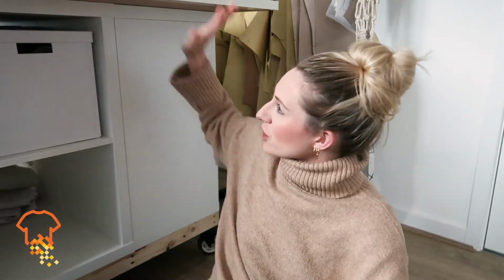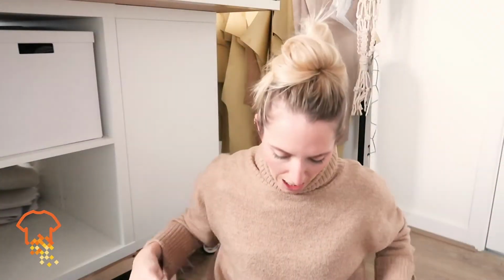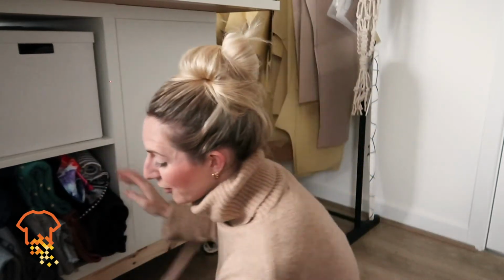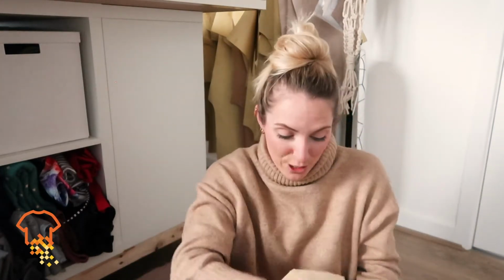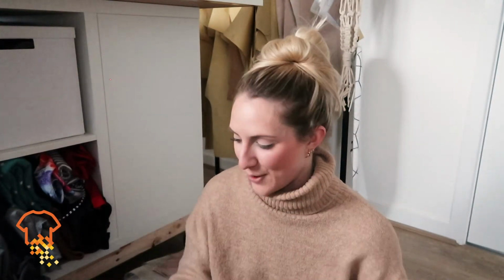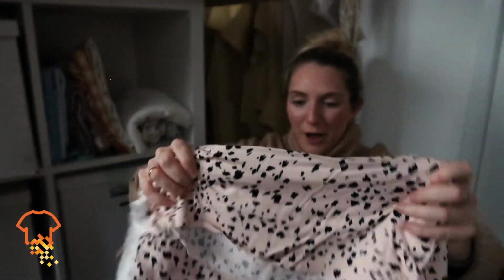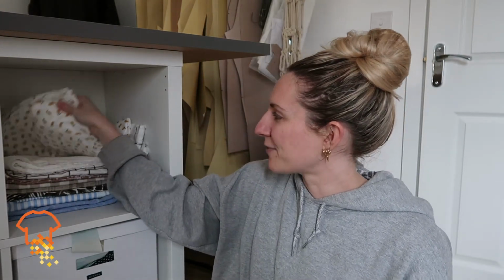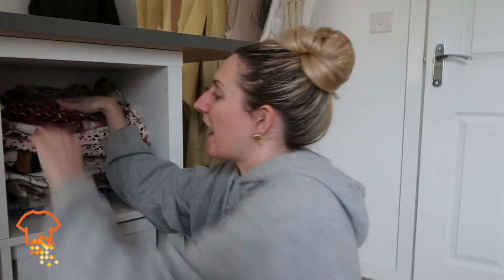SUSTAINABLE FABRIC HAUL | What's in My Stash?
There's nothing more sustainable than using what you already own! In light of moving studios I felt it time to review and revisit the textiles in my table and get inspired over what I could sew next.